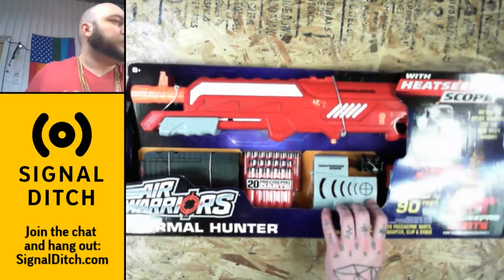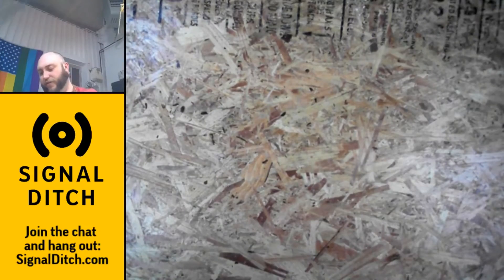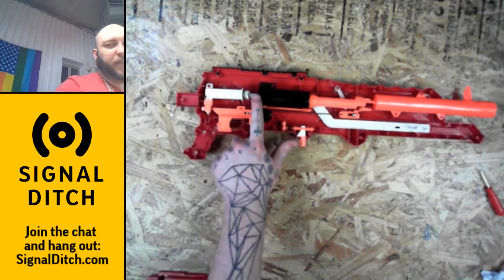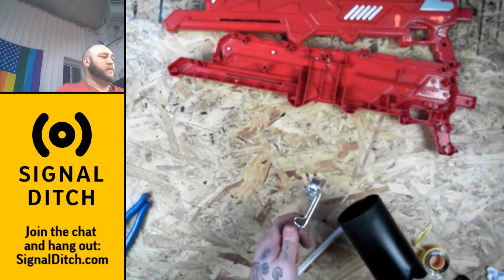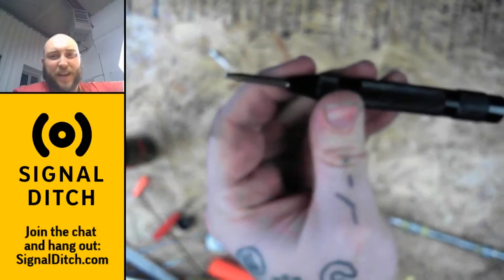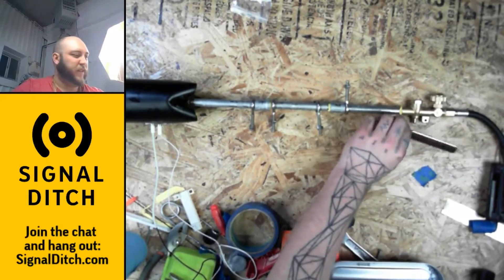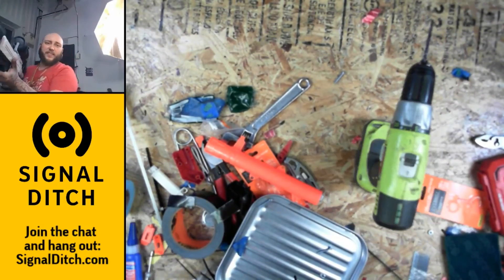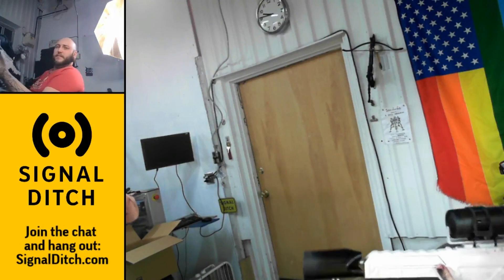Cloning the Boring Company Flamethrower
A rough cut of the 6 hour build stream. Enjoy!